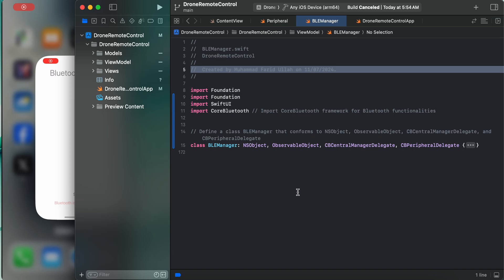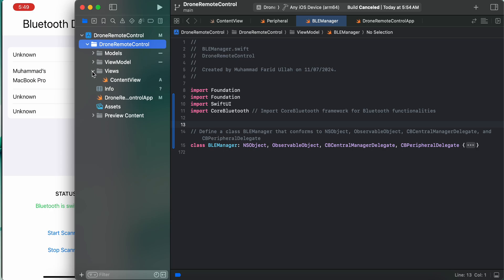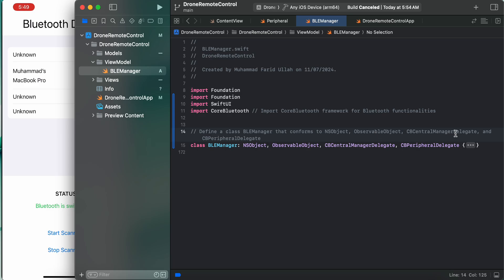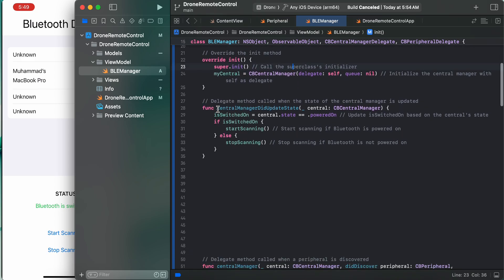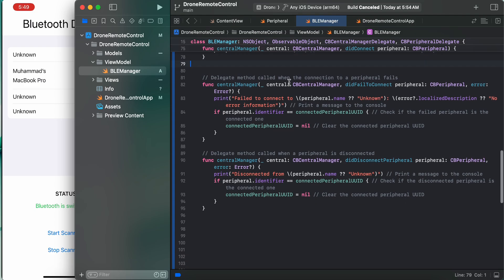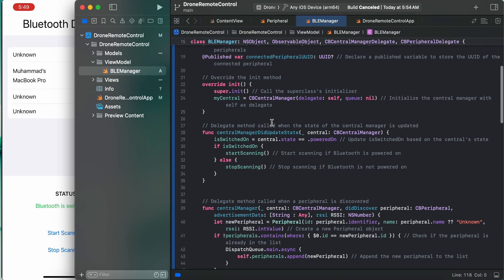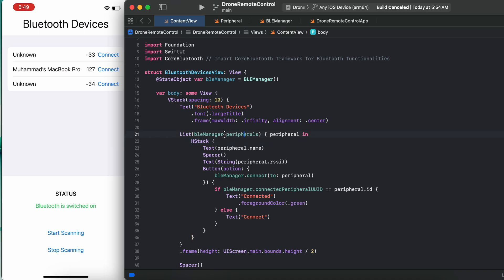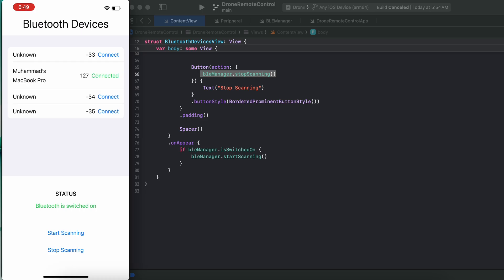Core bluetooth in iOS SwiftUI 2024 with connectivity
In this video you will find out how to use Core Bluetooth to find and connect to nearby peripherals. App is created using SwiftUI framework and MVVM architecture.

Sample chapter from The Complete Bluetooth IOT Design Course for iOS on how to implement an iOS Bluetooth service layer in Swift using a data-driven state machine pattern.  Focus is placed on why a state machine pattern is a good choice and Swift language features that support the pattern.

Discover how to harness Core Bluetooth to locate and connect with nearby peripherals in this detailed video tutorial. Learn through a hands-on app built using the SwiftUI framework and MVVM architecture for optimal performance and scalability. Perfect for iOS developers looking to integrate Bluetooth functionality, enhance user experience, and utilize SwiftUI best practices in their projects. This video covers Core Bluetooth, SwiftUI, MVVM, iOS development, app architecture, and peripheral connectivity. Unlock the potential of Bluetooth technology in your Swift apps!